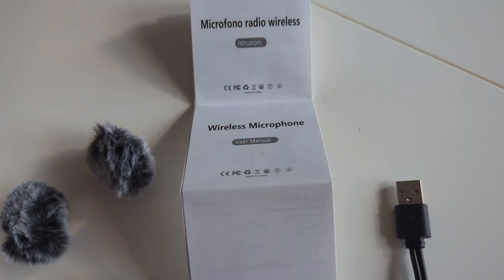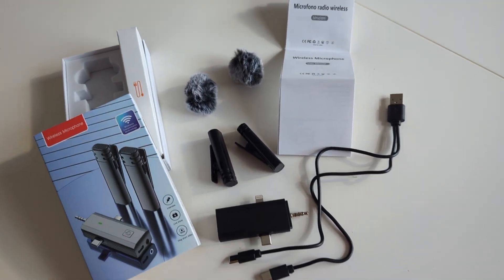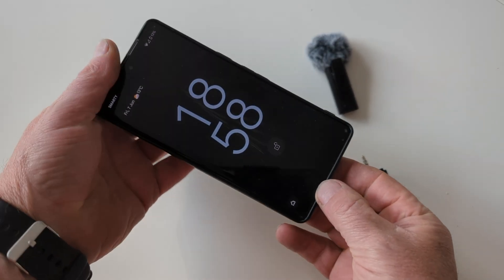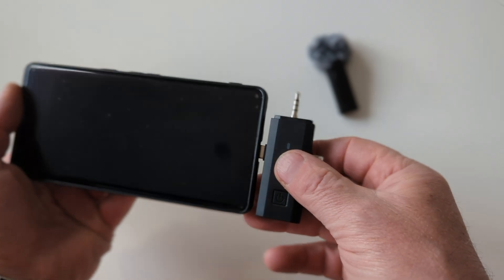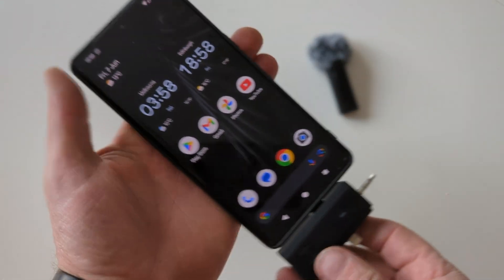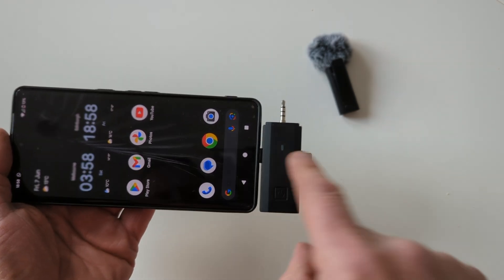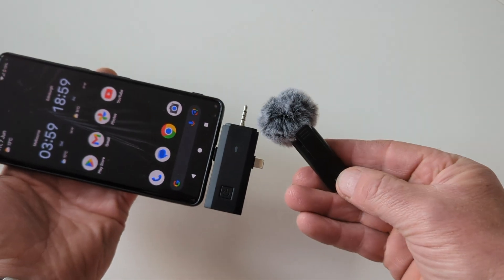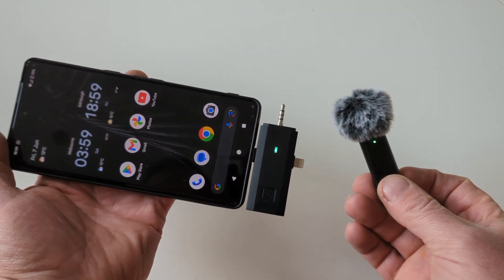Lavalier Wireless Microphone - Sound Test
A look in the box and what comes supplied and a short rundown of how it works.

It comes with a receiver, 2 microphones, USB charging cable with 2 charging parts and a set of simple instructions.

Charging is pretty simple as the mics and receiver each have their own charging port. Just slot in the cable and when the red light goes off, they are charged.
Connection is just as simple, push the receiver into your charging port on your phone, push the square button on the receiver and the mics and when the green flashing light goes solid then you're connected and good to go.